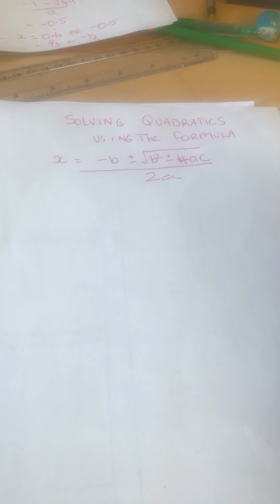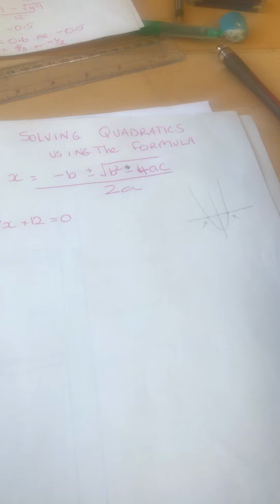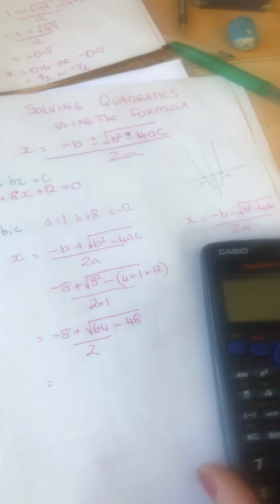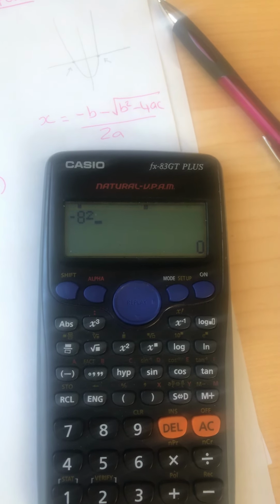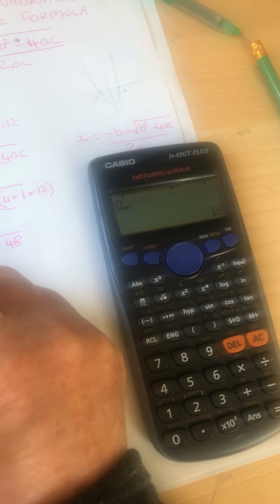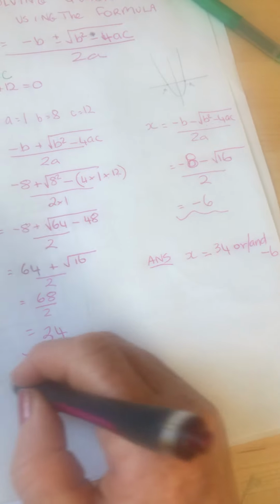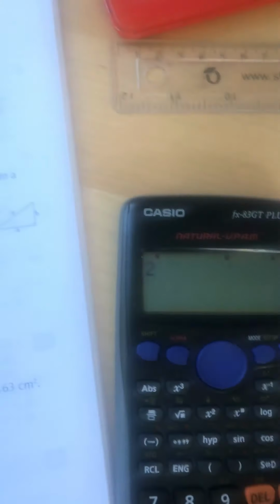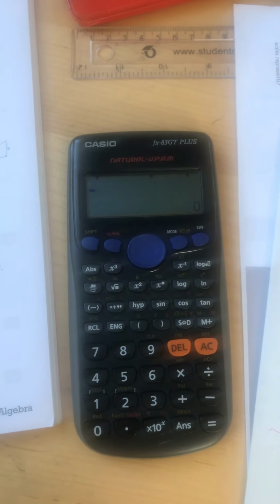Using the Quadratic Formula